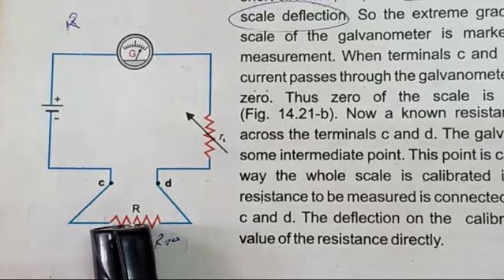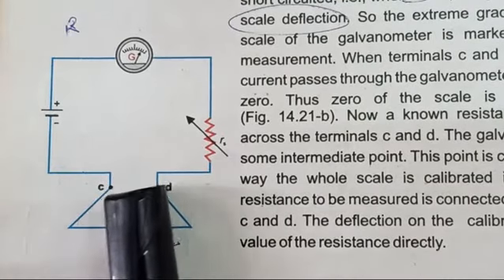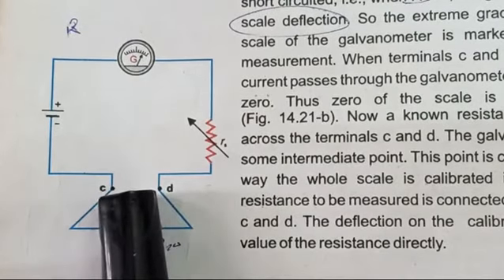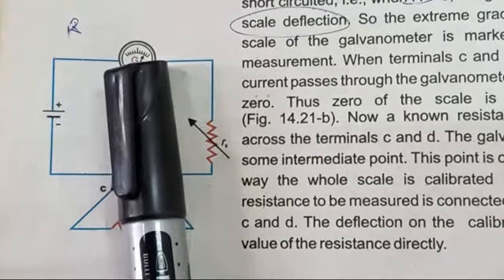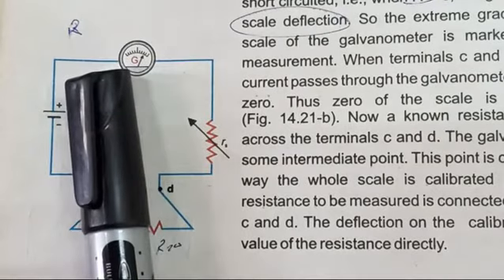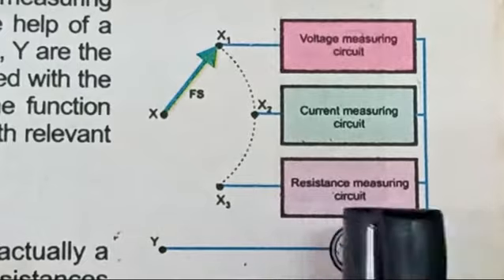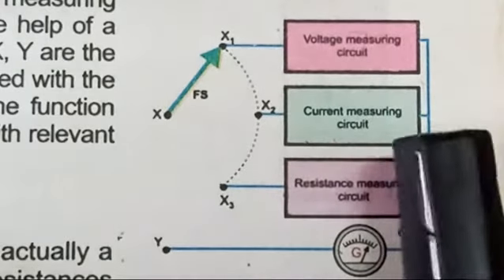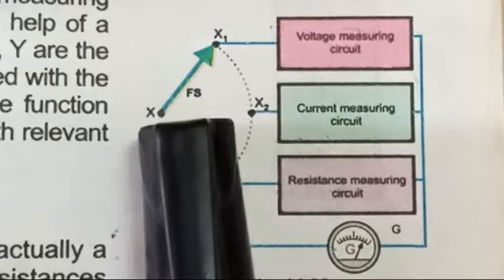Xll PHYSICS|CHAPTER#14|LECTURE#15| Topic#14.11(c) Ohmmeter